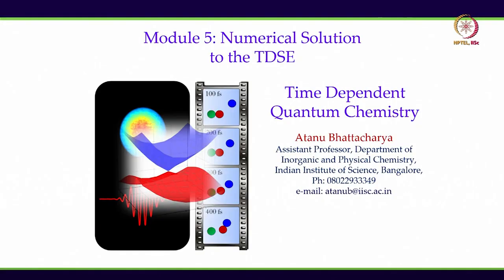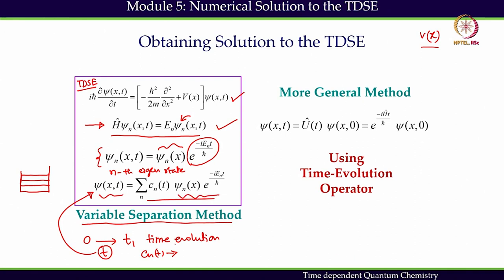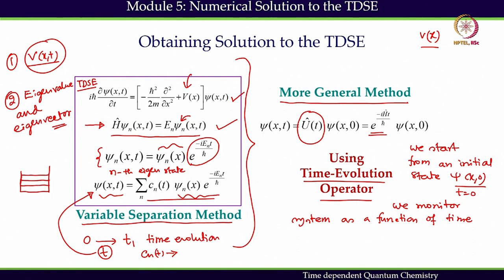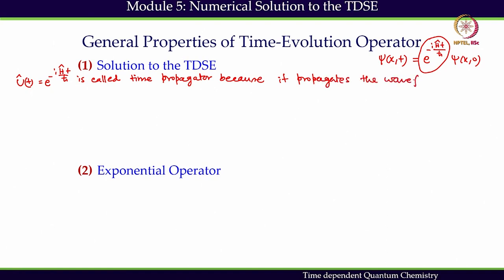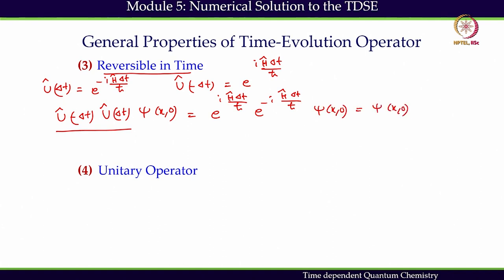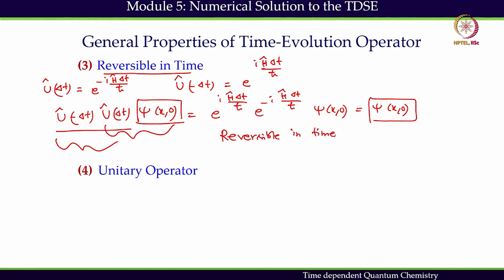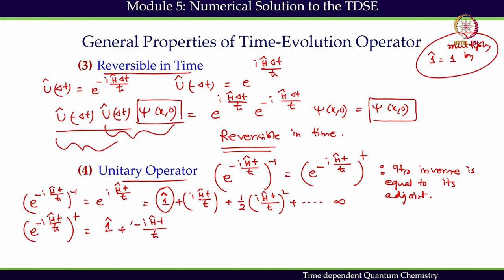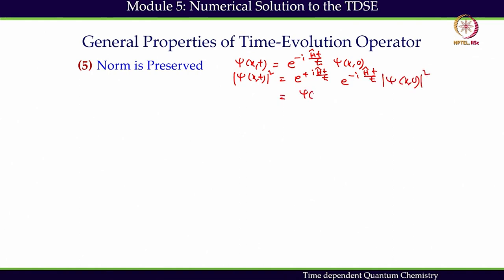Time Evolution Operator